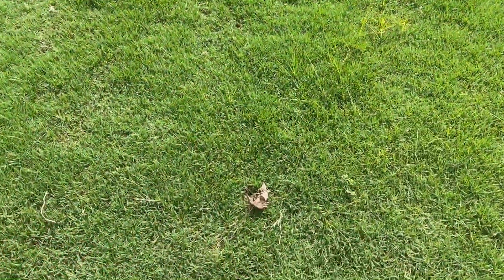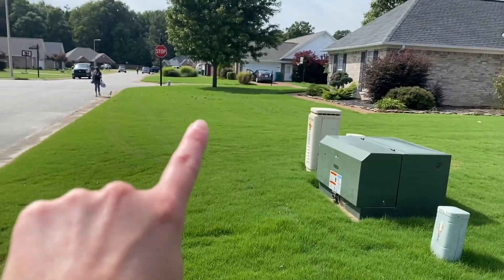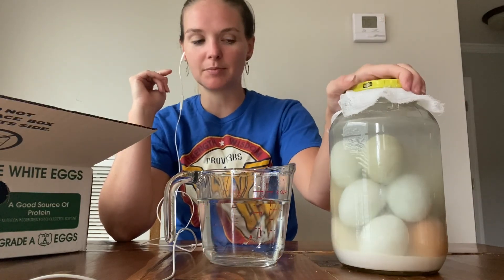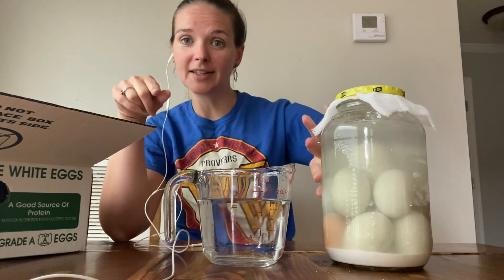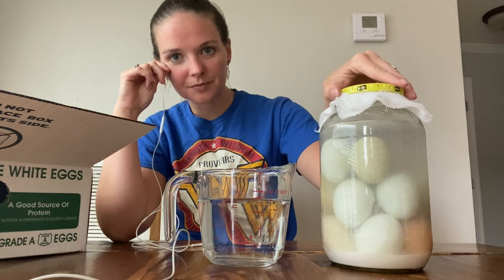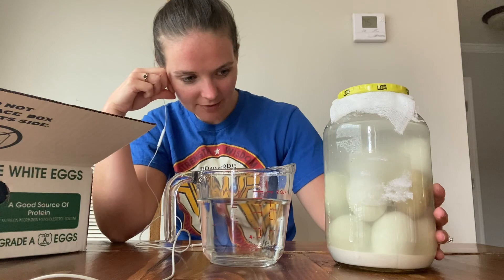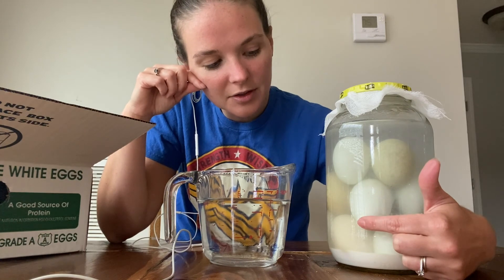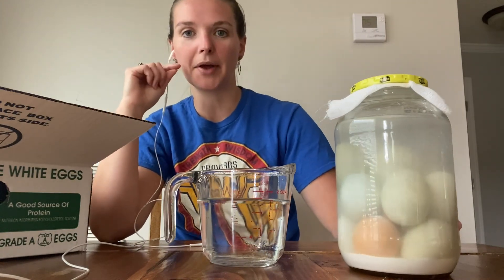Egg Preservation | Weekly Update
Egg Glassing Preservation from @HomesteadingFamily
This video is a great resource!!